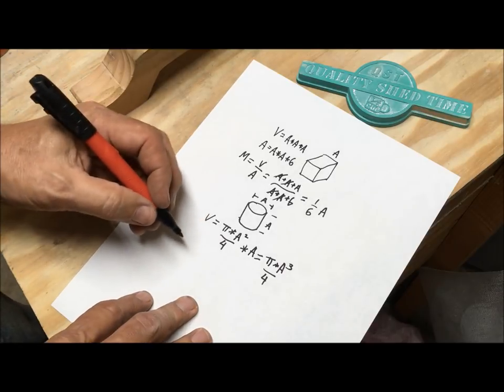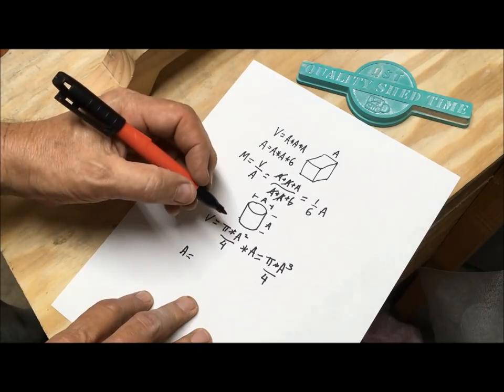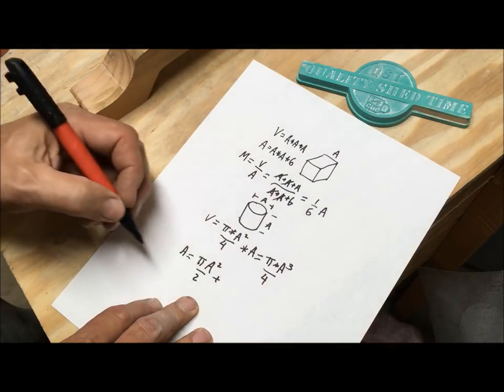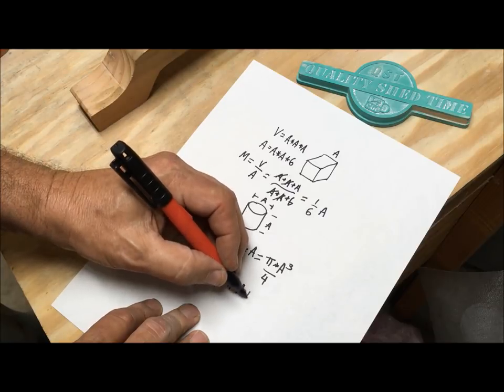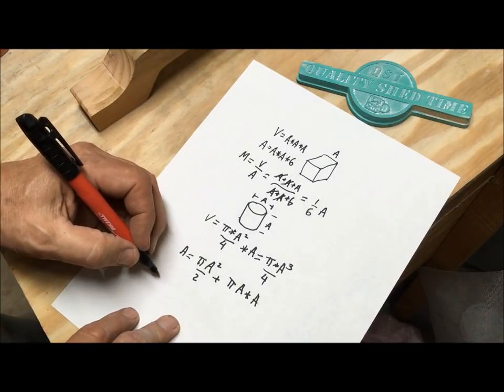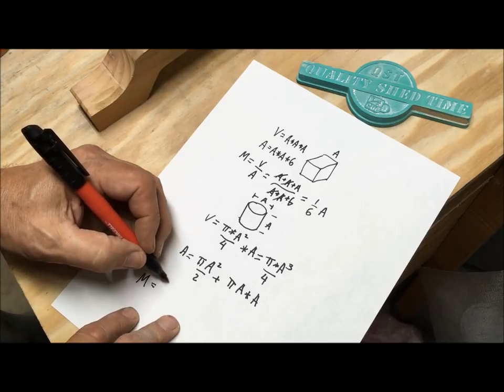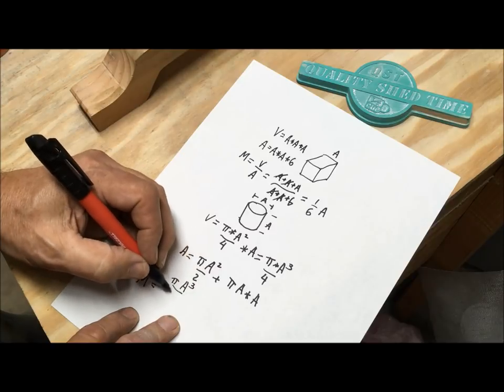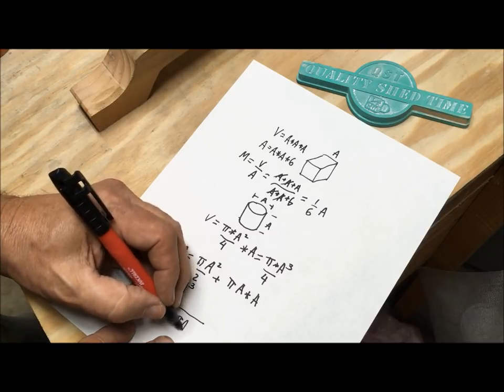Foundry 49: Chvorinov's Rule to Avoid Shrinkage Defects in Simple Castings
Chvorinov's Rule is used to aid in calculating solidification time for castings.  It can also be used as an aid to design feeders to solidify after the casting so the feeder can supply metal to the cooling casting.

This is a very light review of Chorinov's Rule and how it can be used by backyard casters to avoid shrinkage.

Chorinov established a modulus of volume of a casting or casting part divided by the area which cools that casting.  Logic tells us that for the same volume, less cooling area results in a slower cooling time.  So if you know the modulus of your casting, you can avoid shrinkage by making the gate and a feeder to have a higher modulus.  Then the gate will cool slower than the casting so the last shrinkage of the casting will be fed by the still molten gate and avoid excess shrinkage in the casting.  There is always shrinkage as a hot part cools.  By the same token, a feeder supplying the gate should have an even larger modulus so it will freeze last and further protect the casting against a collapsed gate.  A bob on the far end of a casting from a feeder can also protect from shrinkage but it is at a disadvantage because it will start cooler due to etal cooling as it fills the casting.

Summary: the part with the smallest modulus will freeze first.  If a casting is supplied through a feeder designed to freeze last (has the larger modulus) then the feeder will start out hotter and will protect the casting.

A few key Modulus equations:

Cube - a/6

Sphere - d/6

Long Bar - a*b/(2*(a+b)

Rectangular bar - a*b*c/(2*(a*b+b*c+a*c))

Cylinder - r*h/(2*(r+h))

Pipe - t*L/(2*(t+L))

Any similarities?

A very good Sulzer paper from 1966